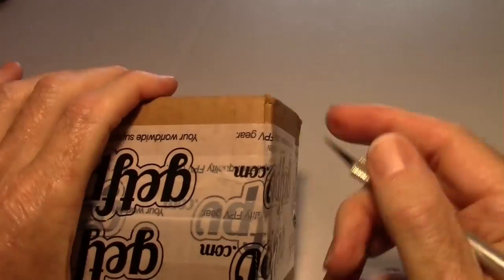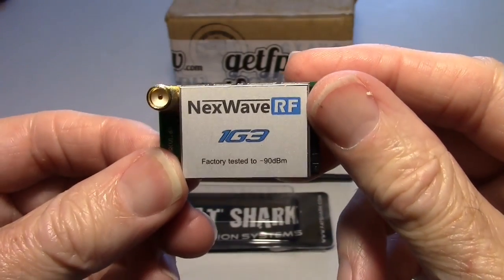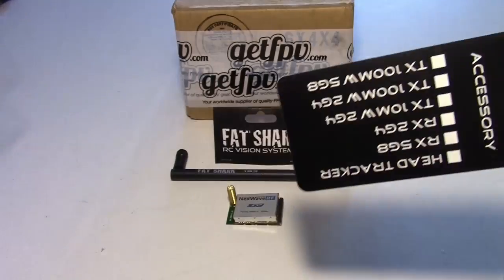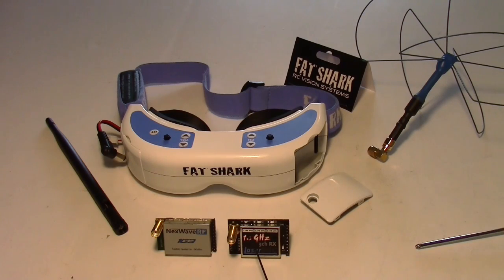New Fat Shark 1G3 Receiver Module for Domimators, Review, Testing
Fat Shark just released this new VRX module for their Dominator series video FPV goggles.  This is a 1.3gHz (1G3) video receiver that plugs into the Dominator module bay.
This is a review and test of this new product.